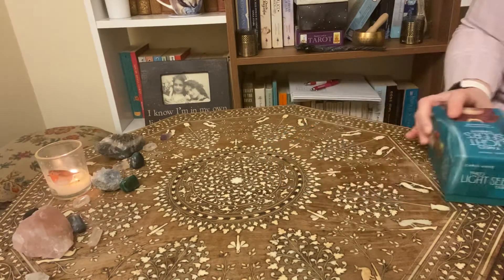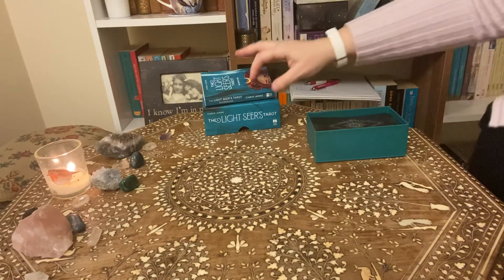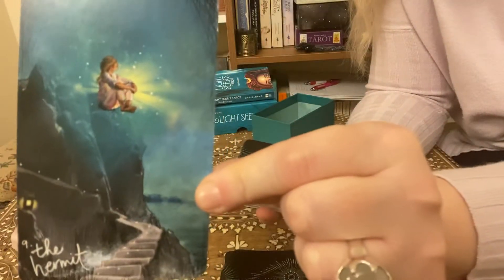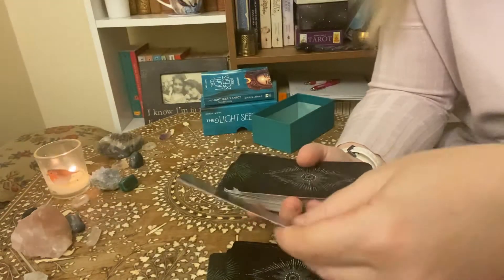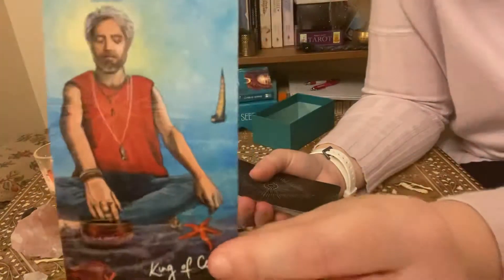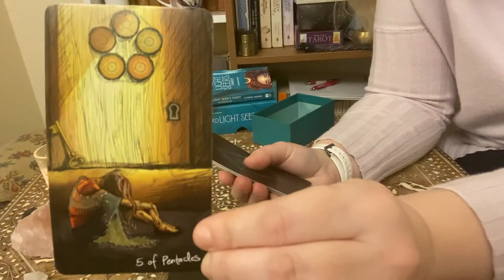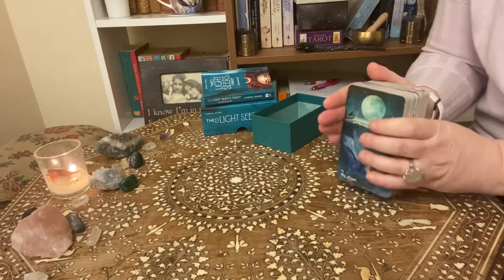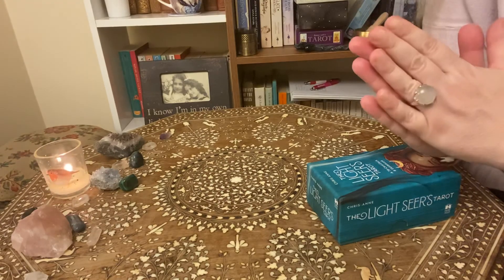Unboxing and walkthrough of The Light Seers Tarot - Chris-Anne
If you are interested in purchasing this deck, here is a link to Amazon.co.uk.

The Light Seers Tarot by Chris-Anne